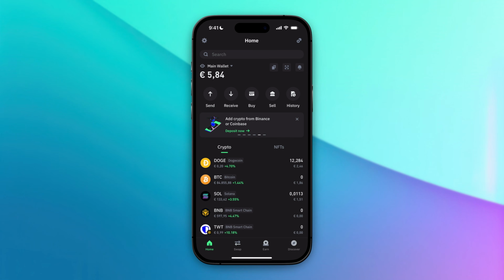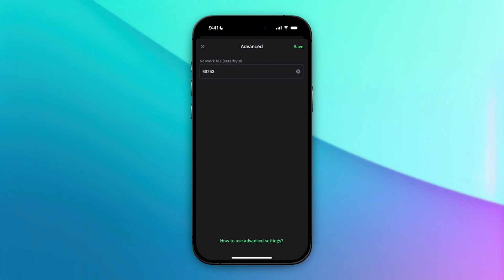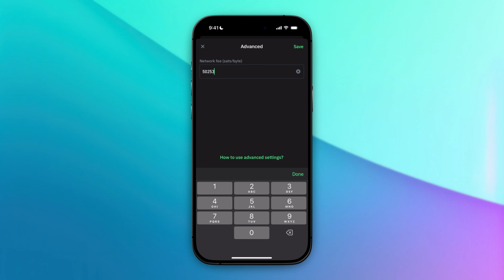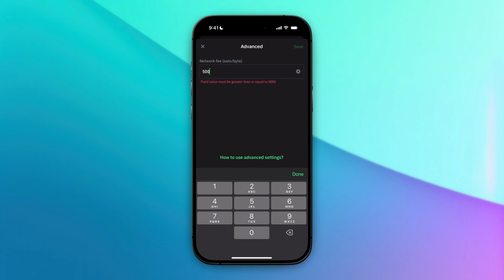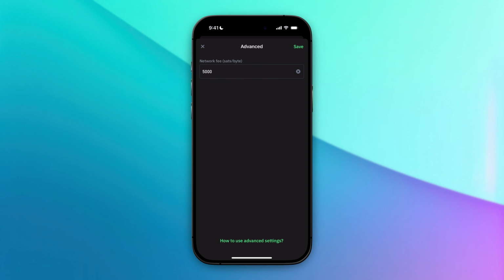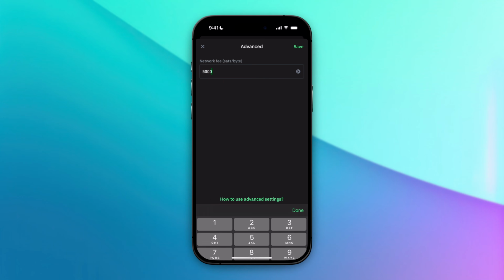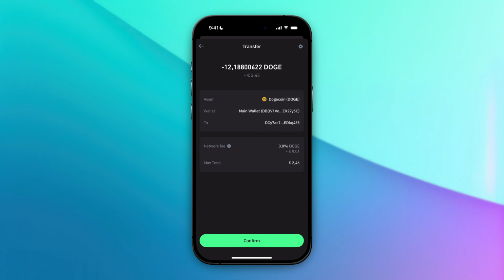How to Change Network Fee on Trust Wallet - Full Guide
In this video, I'll show you How to Change Network Fee on Trust Wallet.
If you want to adjust the network fee on Trust Wallet, this step-by-step guide will show you how. Customizing the gas fee allows you to speed up transactions or save on costs when sending crypto. 🚀🔧